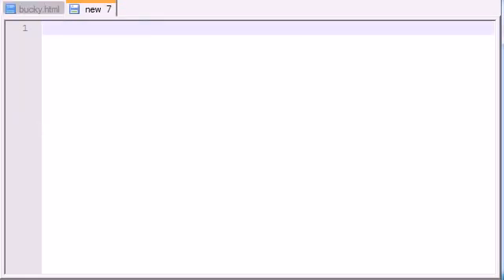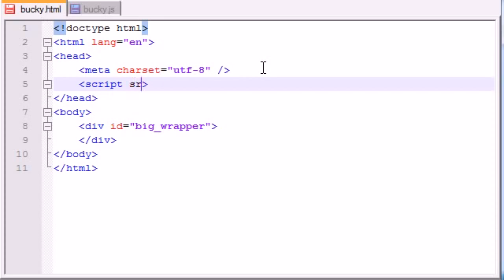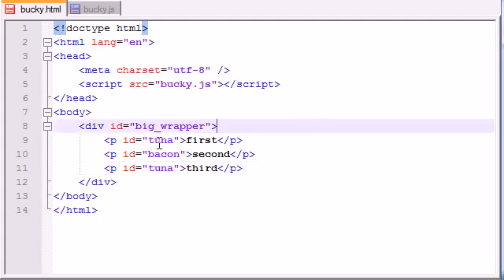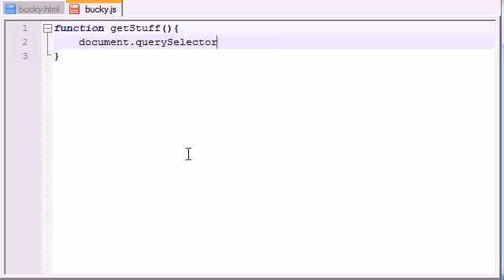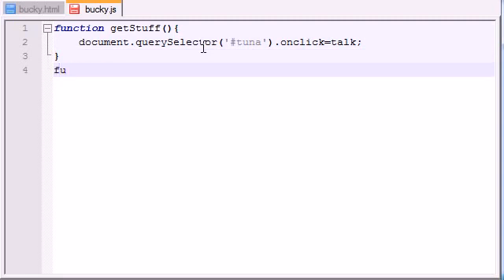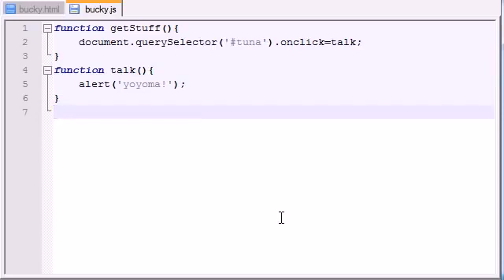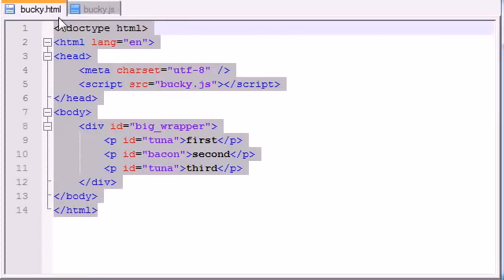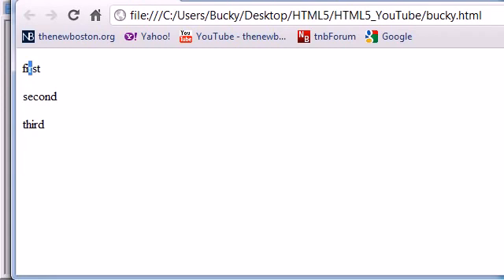HTML5 - Tutorial 25 - Working with JavaScript in HTML5